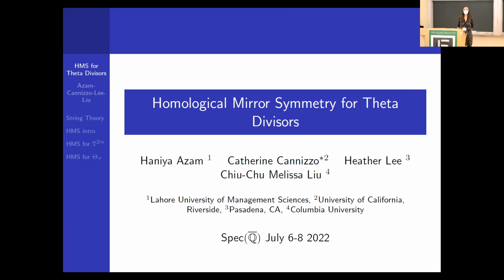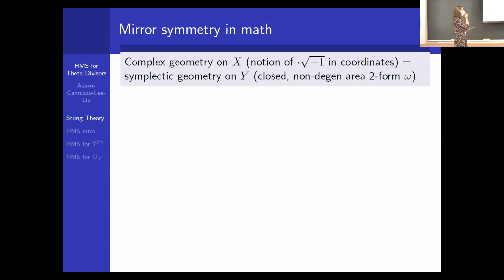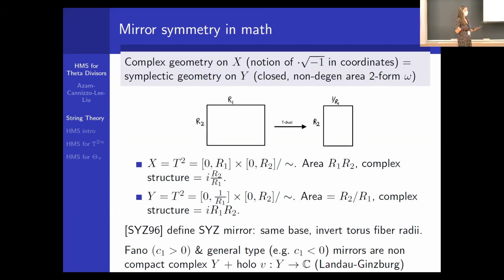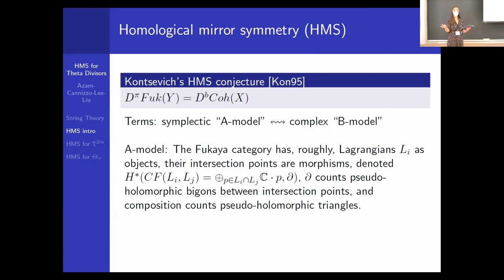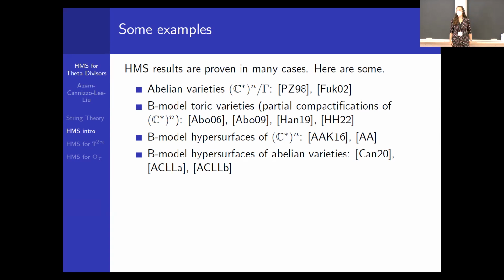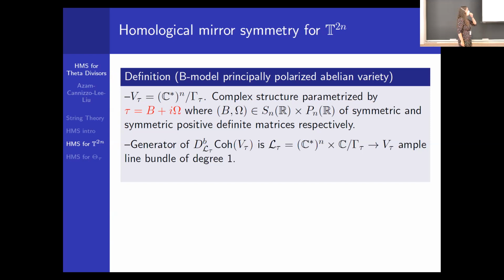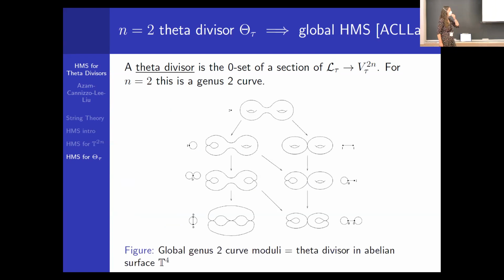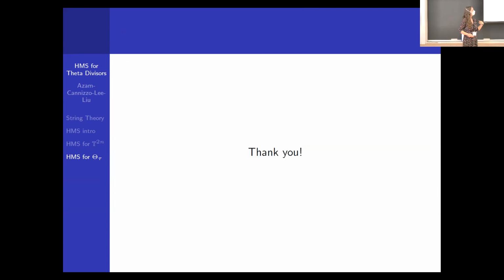Global Homological Mirror Symmetry for Theta Divisors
Speaker: Catherine Cannizzo, University of California, Riverside
Date: July 8th, 2022